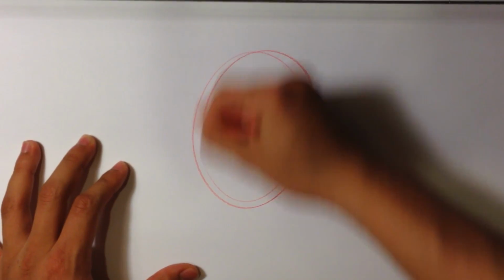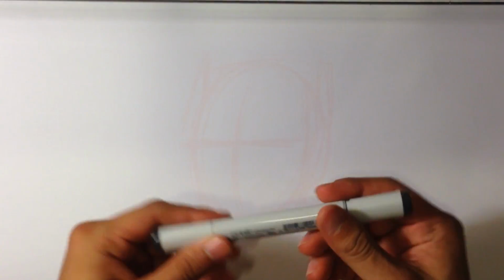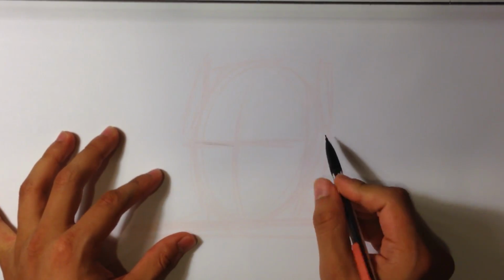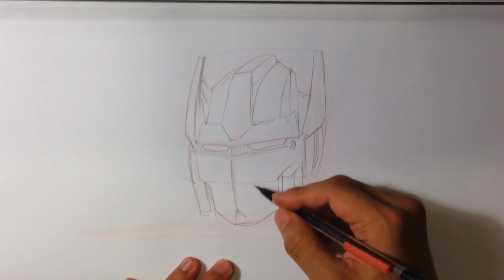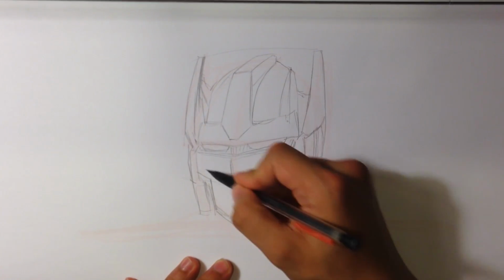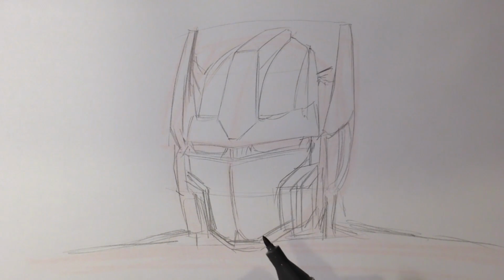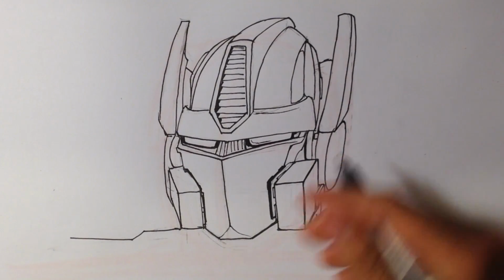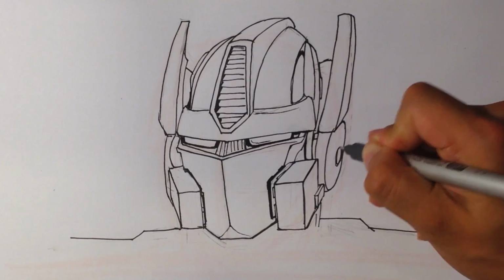How to Draw Optimus Prime from Transformers - Easy Drawings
OR

OR

I go through how to draw the transformers character step by step. Check out the video and  have a cool time :D